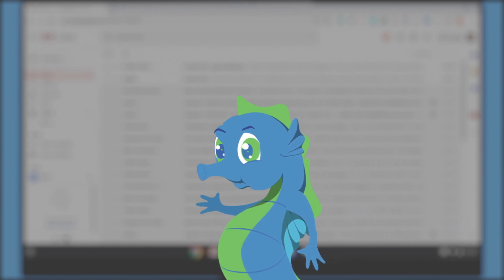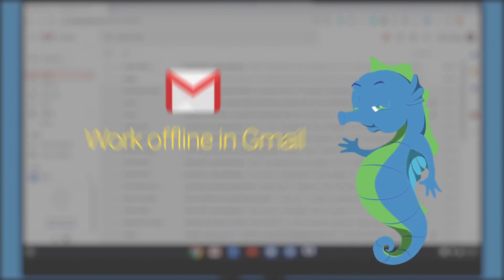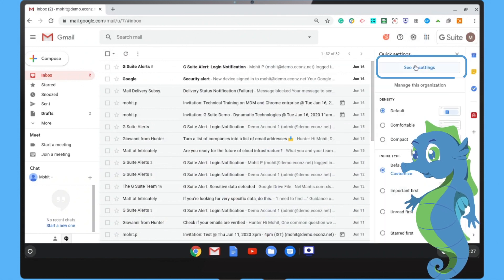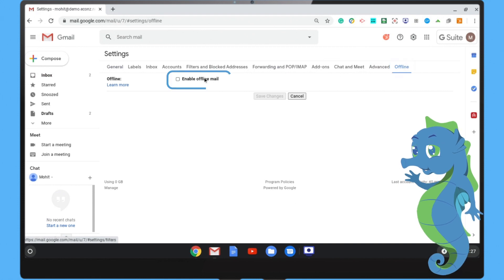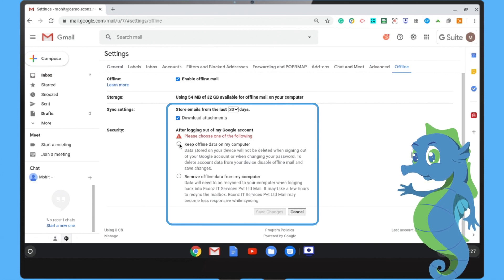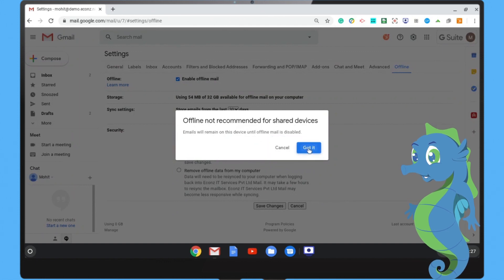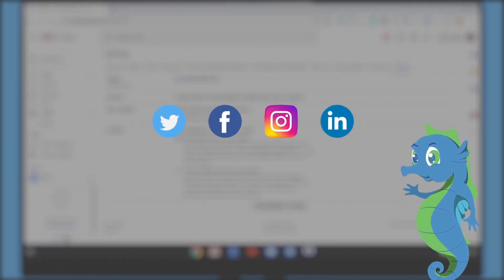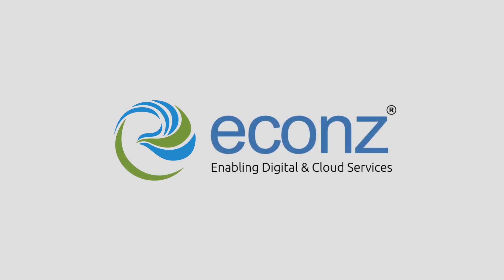Learn to work offline in Gmail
In this video Eco will show you how to set up offline Gmail access.